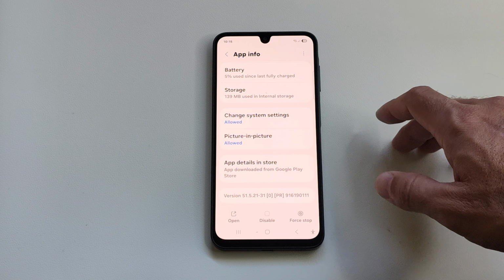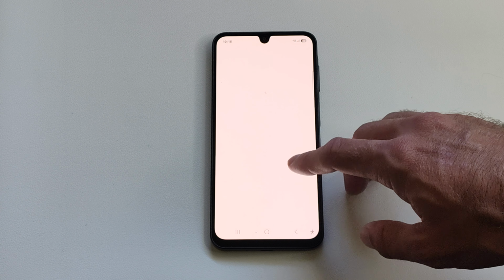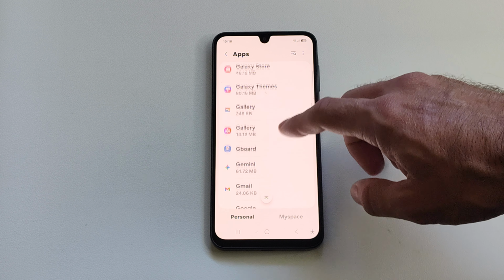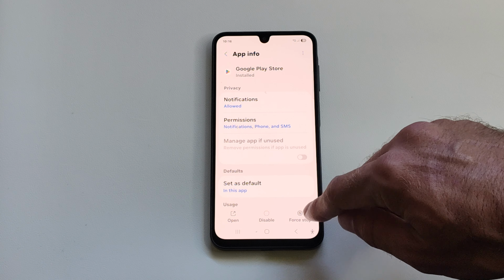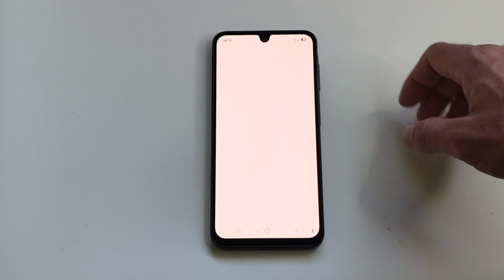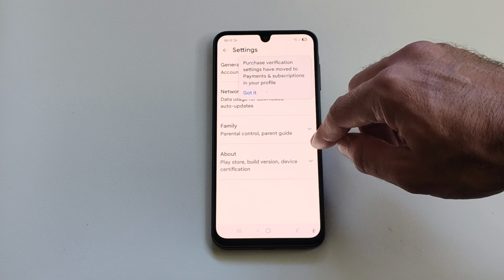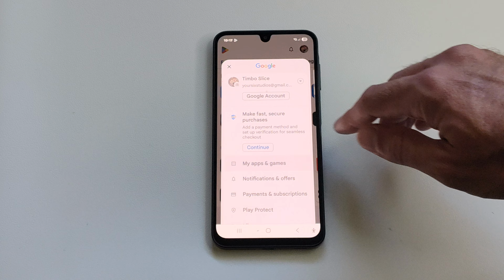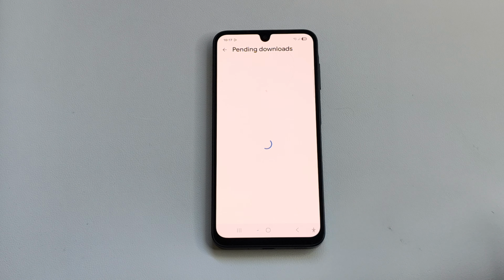Cannot download apps from play store (how to fix)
If you cannot download apps from the Google Play Store, the problem is usually due to connectivity, storage, outdated apps, or Google account issues, and can be fixed by following step-by-step troubleshooting steps.

A stable and fast internet connection is essential for downloading apps. Verify that your Wi-Fi or cellular data is working correctly by browsing web pages or running a speed test. Try switching between Wi-Fi and mobile data, restarting your router, or moving to a different network if the download does not start

Step 2 — Ensure Sufficient Storage Space
Apps require free device storage to download and install. Check your available space in Settings Storage and delete unused apps, photos, or media to free up a few hundred megabytes at least

Step 3 — Update Date, Time, and Android OS
Incorrect device date and time can cause Google Play download errors. Enable automatic date and time in Settings System Date & Time. Also, check for Android system updates to ensure compatibility with the latest Play Store features

Play Store, Google Play Services, and Download Manager may accumulate corrupted data. Clear cache and data to refresh them:
Go to Settings Apps Google Play Store.

Tap Storage Clear Cache and Clear Data.
Repeat the process for Google Play Services and Download Manager

Step 5 — Restart and Re-add Google Account
Restart your device to close background processes. If issues persist, remove your Google account (Settings Accounts Remove Account) and add it back to refresh account authentication